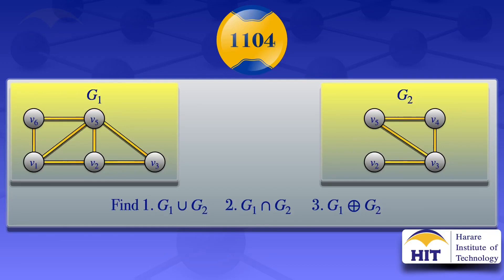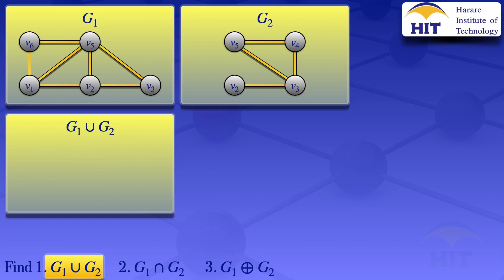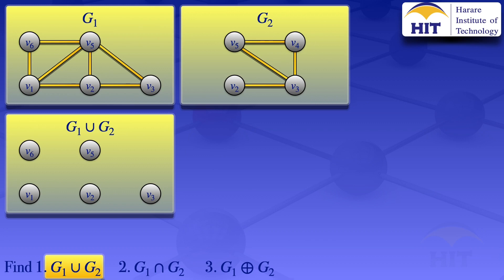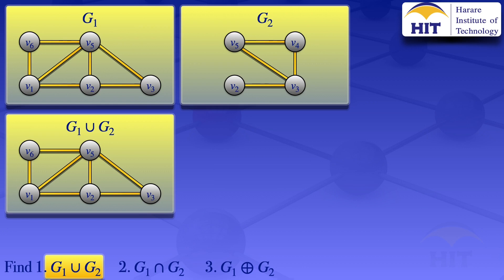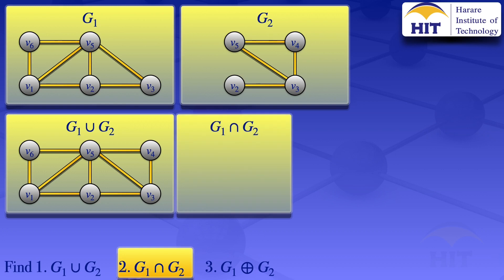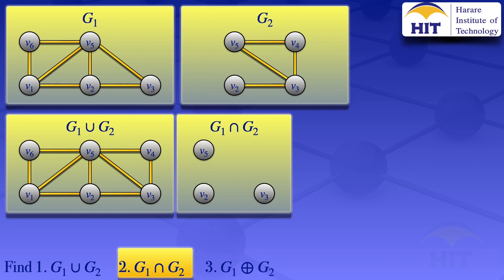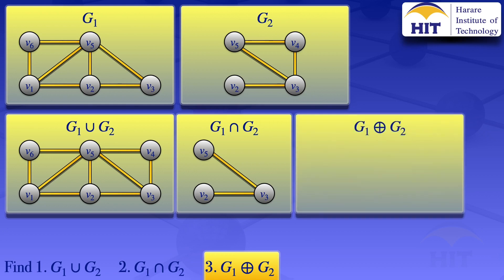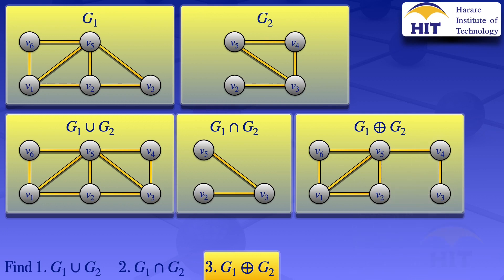Graph Theory | Union | Intersection | Ring Sum